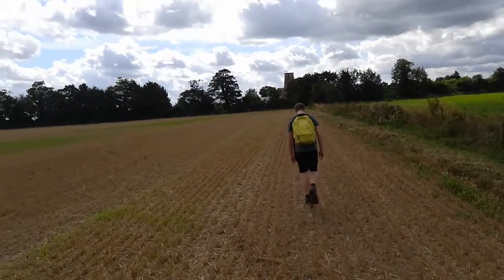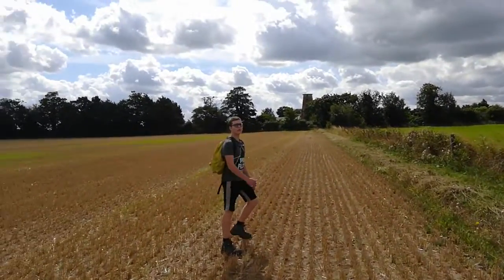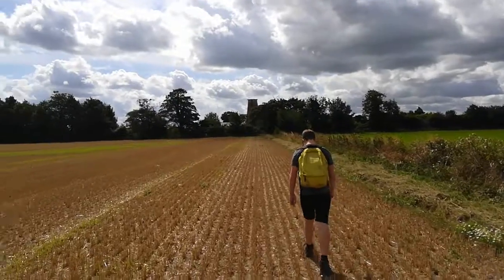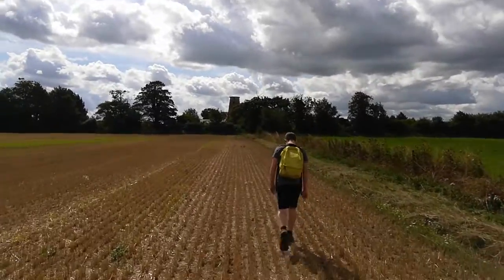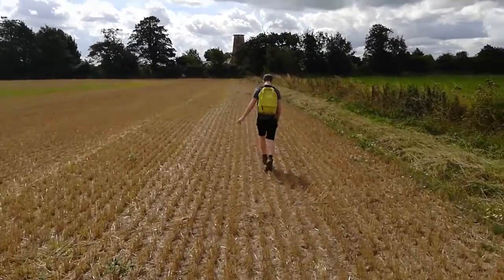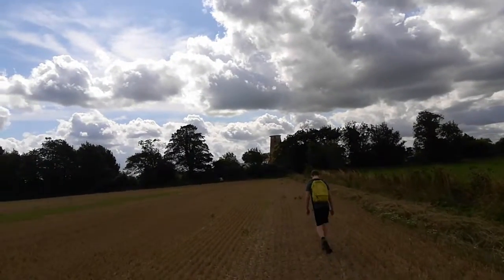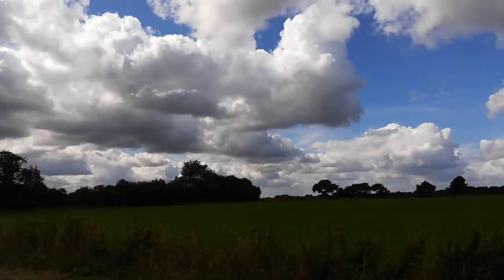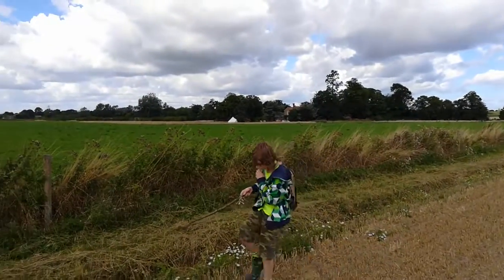Norfolk Broads camping 2018 Weavers Way - Stalham to Stokesby via Potter Heigham(37)